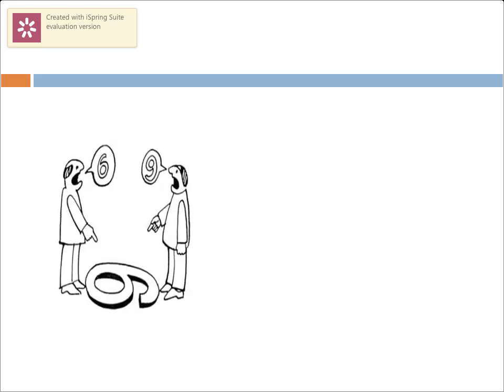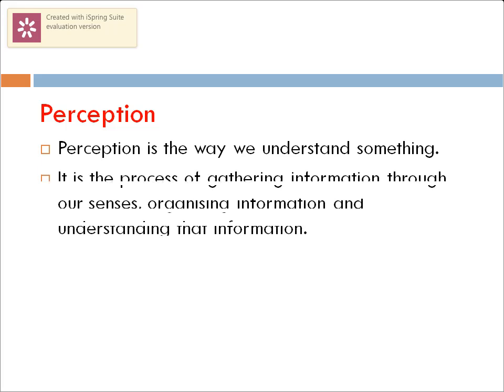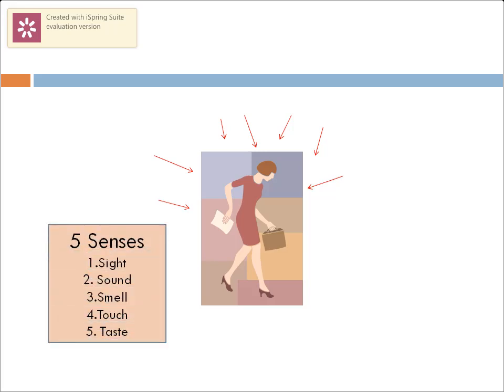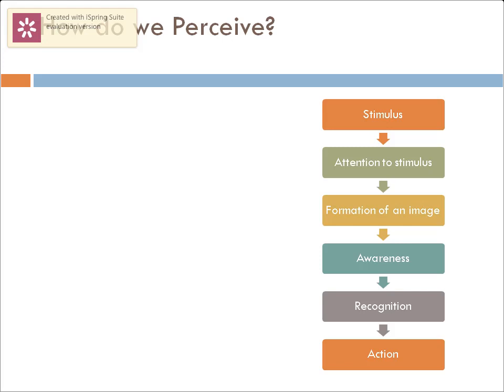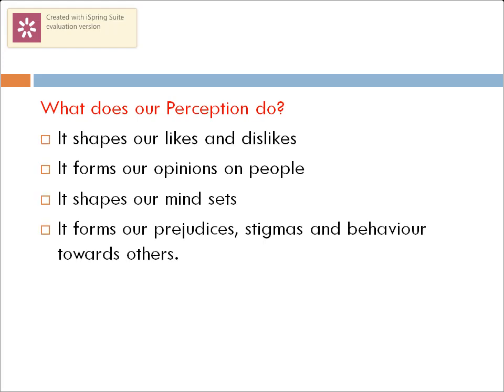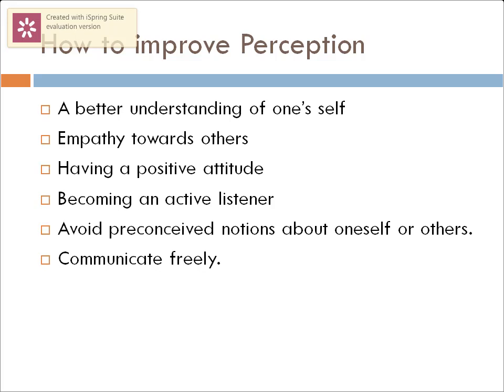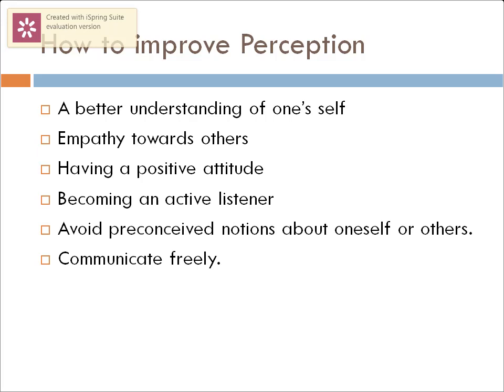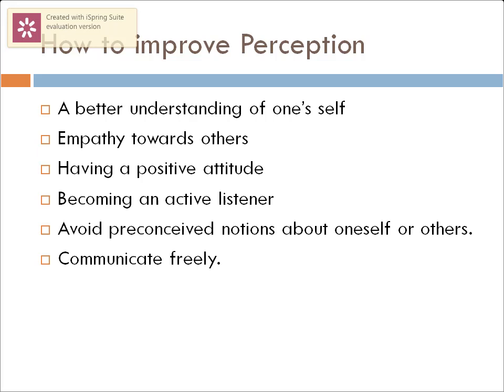Improving perception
Semester 2 Unit 1: Softskills
Improving Perception: What is perception, How do we perceive and how can we improve our perception
Nizamabad, Telangana University, India